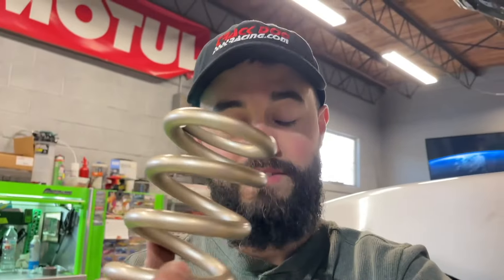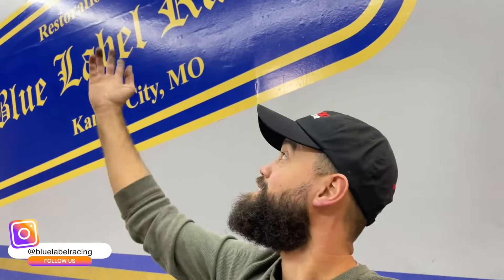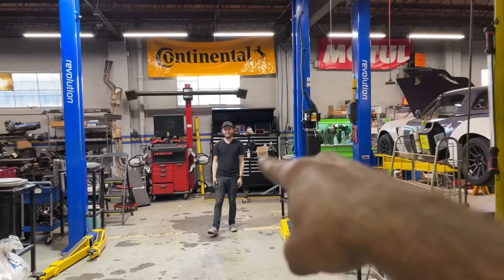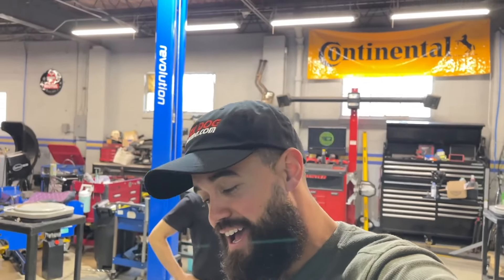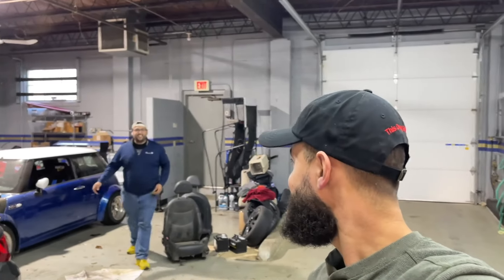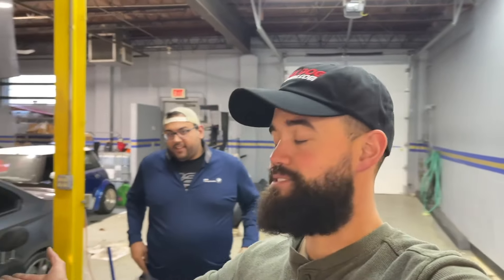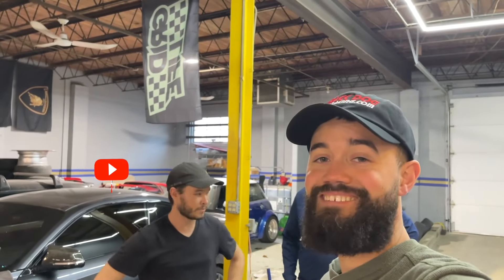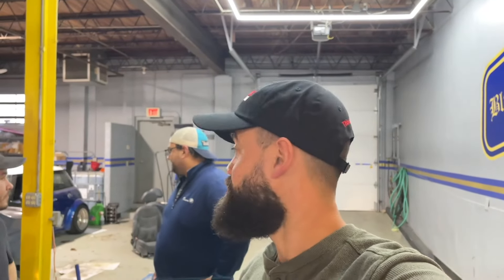How To Install Swift Springs On A Miata | More Shock Travel, Better Handling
Life has been absolutely wild! If you remember my last test event the Miata was having some handling issues aside from my terrible driving. We narrowed it down to my terrible spring rates with my OTS BC racing coilovers. I combat this with a set of SWIFT springs. Collin and I discover so so so much more wrong with my entire set up that just may hold the car back even more.

Also did I tell you that I did something absolutely crazy?!

Check Out Collin's Channel!